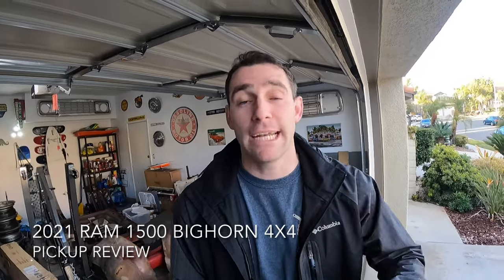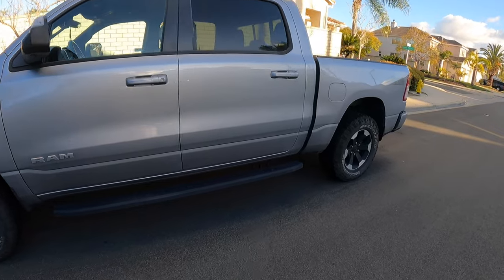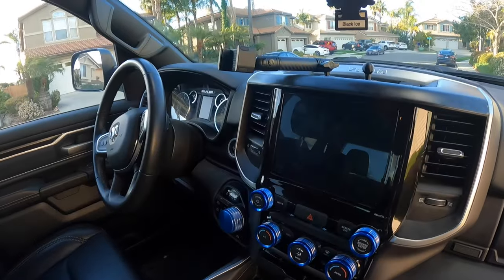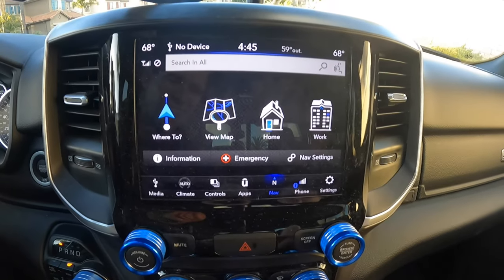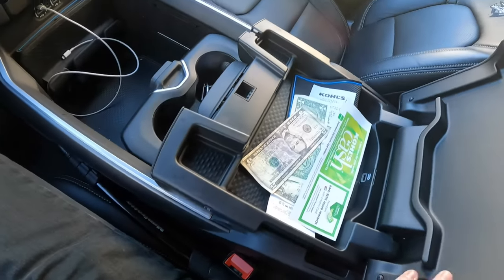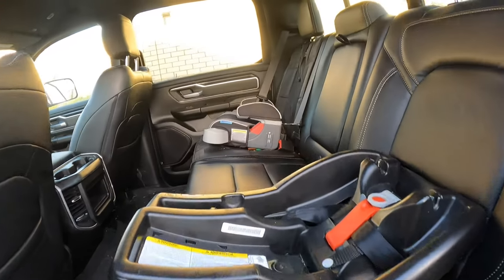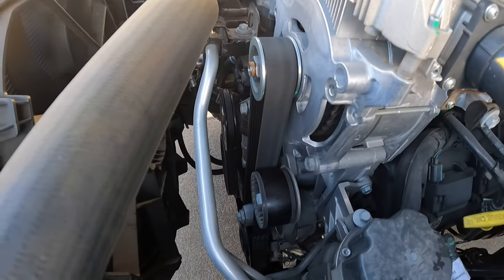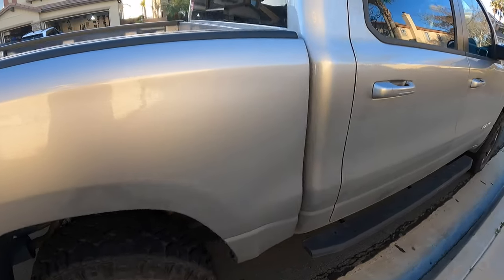2 Year/20k Mile Review - 2021 Ram 1500 Bighorn E-Torque 4x4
I wanted to give my honest opinion of the 5th generation Ram 1500 to help those who are currently looking at purchasing one. These are big investments and depending on how you wish to use the truck, they may or many not fit your needs.

The truck I’m speaking towards is a 2022 Ram 1500 bighorn 4x4 with the following options:
5.7 Hemi with E-torque mild hybrid
Bighorn Level 1
Off-road Group
Alpine Entertainment System
Fox 2.0 coilovers and shocks
Zone upper control arms
Ram Rebel wheels and tires
Ram floor mats
Katzkin leather interior